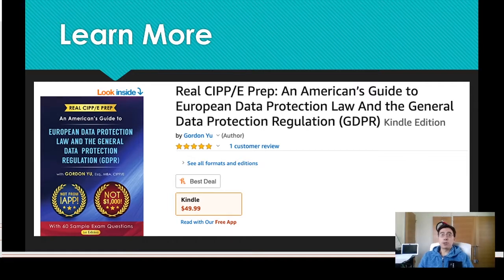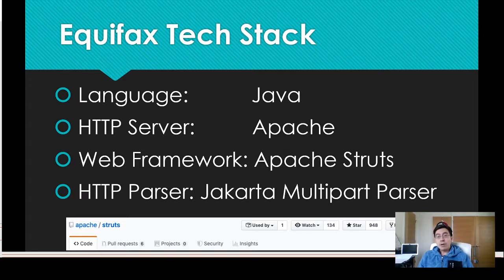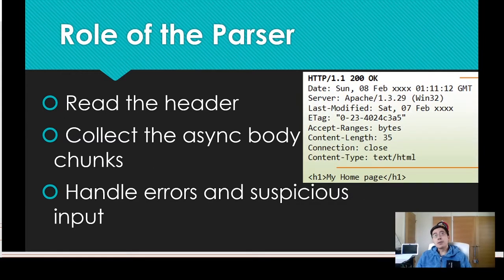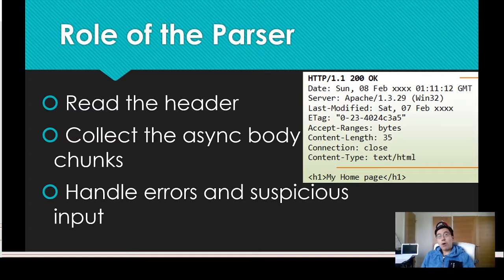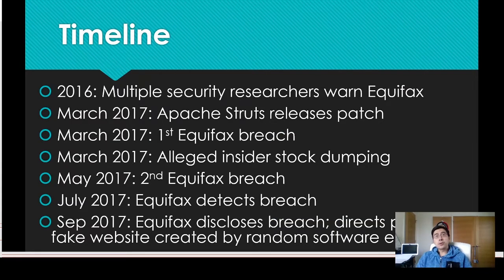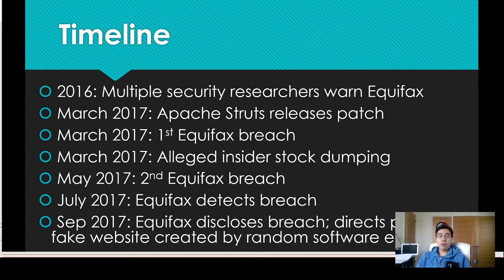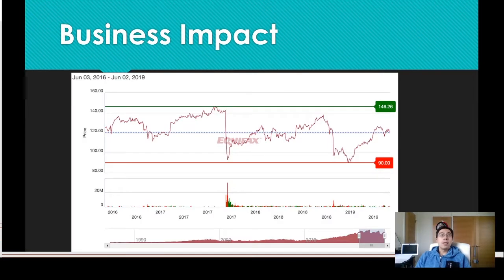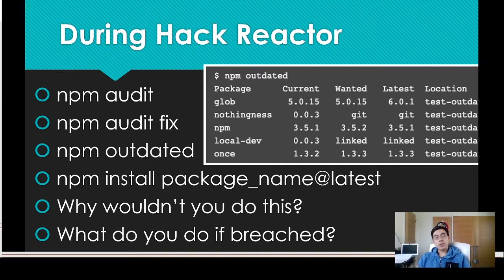Equifax Hack Explained